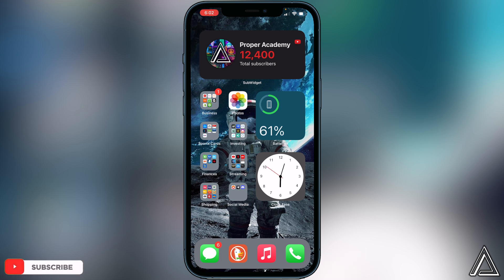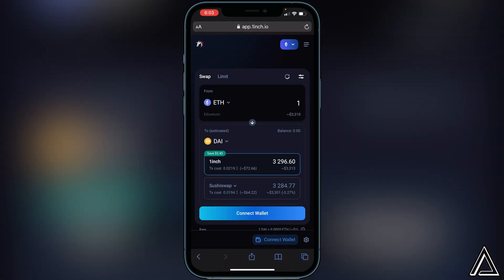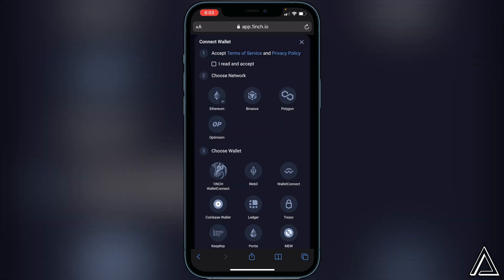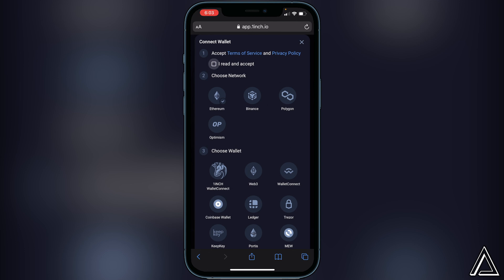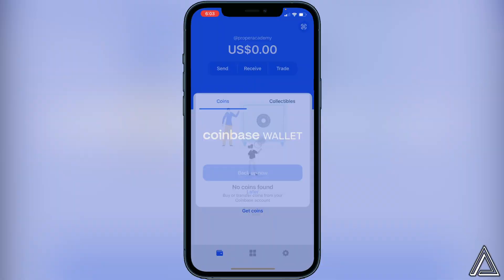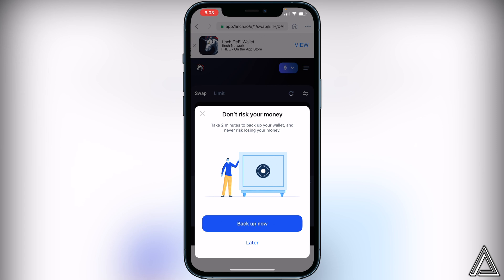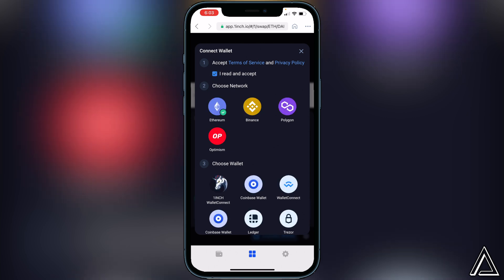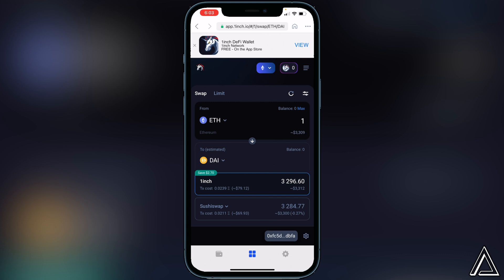How To Connect Coinbase Wallet To 1inch Exchange 💰| How To Use Coinbase Wallet on 1inch Exchange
In today's video we show you How To Connect Coinbase Wallet To 1inch Exchange. It's super easy to do takes less then 2 minutes. If you're looking for more Tutorials we have plenty!